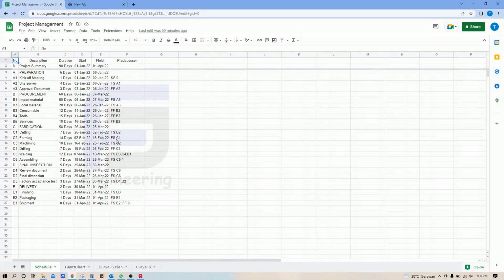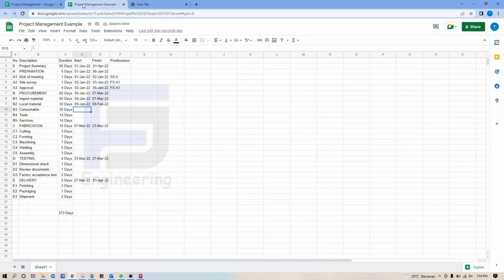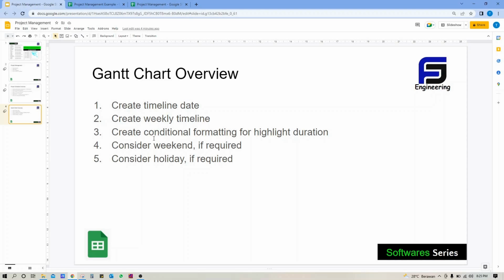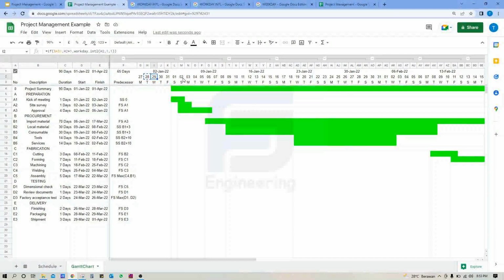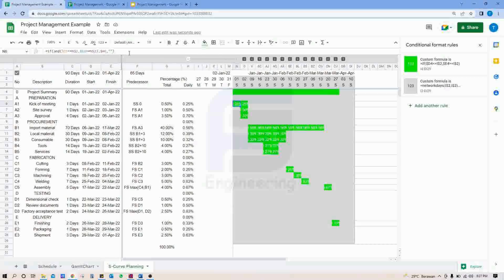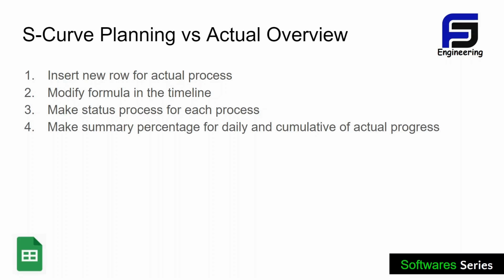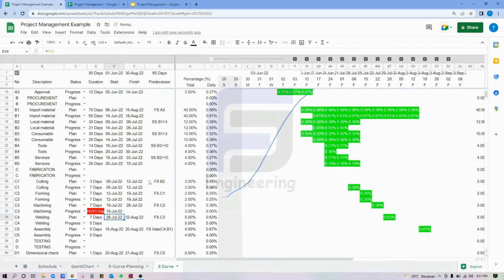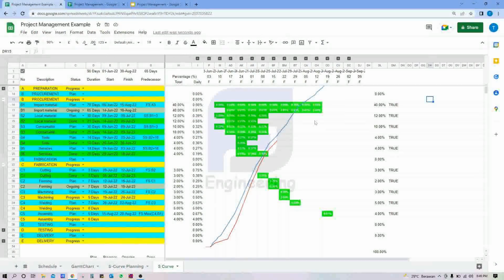Project Management | Schedule, Gantt Chart, S-Curve | using googlesheet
Project Schedule - "Project Management" (Part 1)

- Microsoft project
- Primavera
- ProjectLibre
- Microsoft Excel
- Google spreadsheet

Project Management
1. Project Schedule
2. Gantt Chart
3. Curve-S Planning
4. Curve-S Actual

Project Schedule consist of Process number, Work description, Duration process, Start process, Finish process, and Predecessor

Example Project
Level 1 Project Schedule
- Preparation
- Procurement
- Fabrication
- Testing
- Delivery

Level 2
- Preparation (Kick off meeting, site survey, approval)
- Procurement (Import material, local material, consumable, tools, services)
- Fabrication (Cutting, forming, machining, welding, assembling)
- Testing (Dimensional check, document review, factory acceptance test)
- Delivery (Finishing, packaging, shipment)

Project Gantt Chart Overview
- Create timeline date
- Create weekly timeline
- Create conditional formatting for highlight duration
- Consider weekend, if required
- Consider holiday, if required

S-Curve Overview
- Create percentage for each process
- Give percentage formula in the timeline
- Make summary percentage for daily and cumulative
- Create Graph or S-Curve

S Curve Planning vs Actual Overview
- Insert new row for actual process
- Make status process for each process
- Modify formula in the timeline
- Make summary percentage for daily and cumulative of actual progress
- Modify Graph or S-Curve

Condition for actual:
- Done : Process has completely finished
- Ongoing: Process has started but has not finish yet
- Progress: Process has not started yet